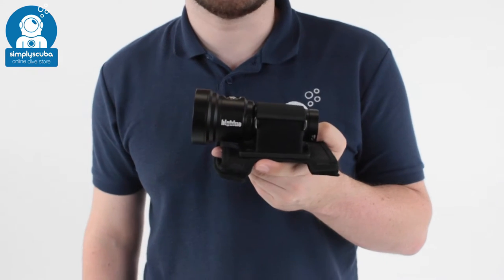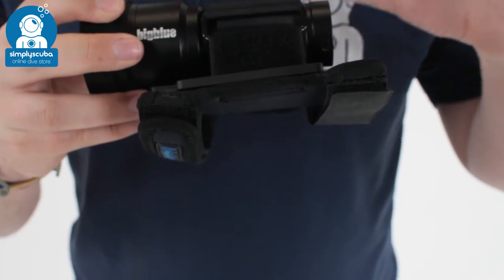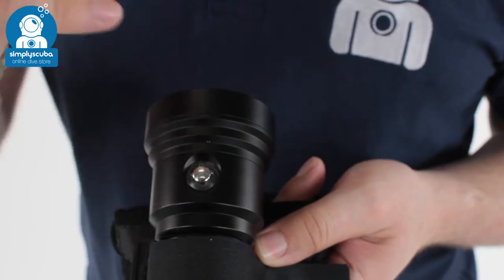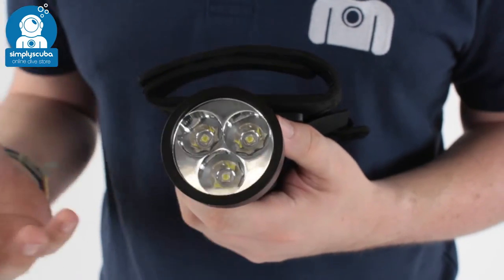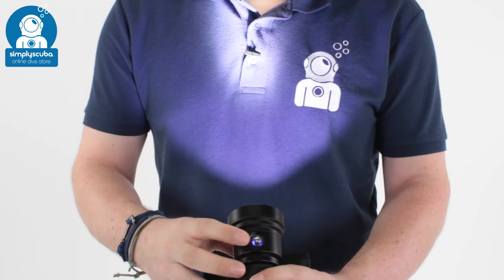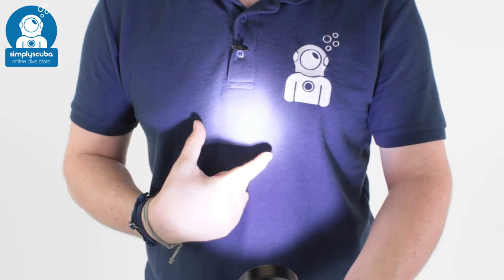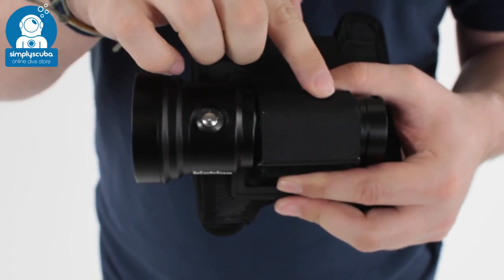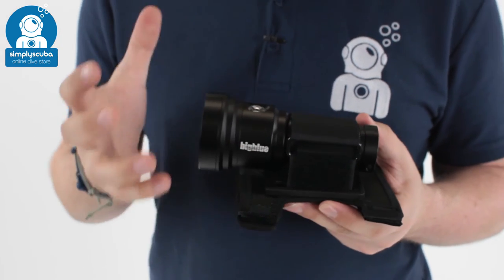BIGBLUE TL3100P Torch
The Bigblue TL3100P Torch is a tough powerhouse of a primary dive light. 3100 Lumens is bright enough for the darkest environment and tested to 100m this torch will keep up with you and light your way.

Powerful
Four settings from 310 Lumens up to 3100 Lumens from x3 XML LEDs illuminate the dive site in a tight 10° narrow beam. At minimum output the 3100 will shine for up to 15 hours or 1.5 hours at maximum.

Tough
The body of the torch is constructed from Anodised Aluminium alloy so it is light, corrosion-resistant and hard wearing. Tempered optical glass on the front of the torch protects the LEDs while letting the most amount of light out at 6500k.

Features

Safety Designs:Double o-ring sealed
Switching System:Push button with battery indicator

Specification

Light Source:3 X XML LED
Light Output:310 Lm (Level I), 775 Lm (Level II), 1550 Lm (Level III), 3100 Lm (Level IV)
Casing Material:Aluminum alloy, anti-corrosive anodized
Power Source:Rechargable Li-Ion BATCELL32650
Angle Of Light Beam:10º Narrow Beam
Color Temperature:6500K
Burn Time:1.5 hrs (Level IV), 3 hrs (Level III), 6 hrs (Level II), 15 hrs (Level I)
Maximum Depth:100 M tested
Size:Dia. 63 X L. 135.6 mm
Weight:447 g (Including Battery)
Bouyancy:-217 g (Including Battery)
Front Glass:Tempered optical glass
Lanyard:Yes
Lantern Handles:Yes
Package Weight Lbs:4
Torch Type Handheld
Bulb Type LED
Rechargeable Yes
Lumens at Max 3100
Variable Output Yes
Beam Angle Narrow
Switch Type Manual Switch
Burn Time at Max (Mins) 90
Maximum Depth (m) 100
Battery Level Indicator Yes
Torch Body Material Anodised Aluminium